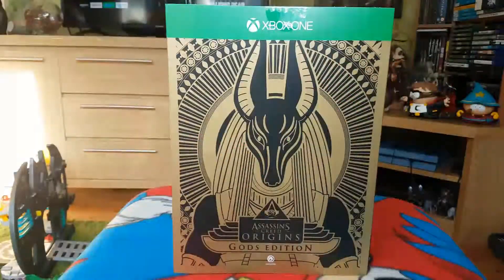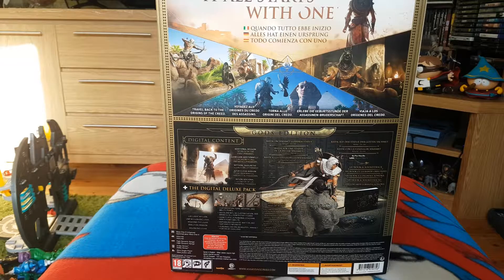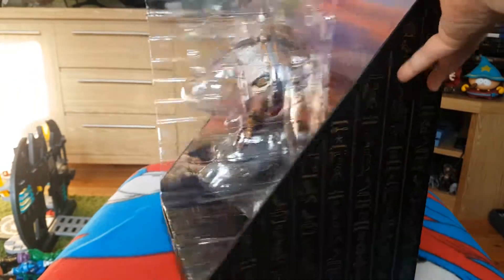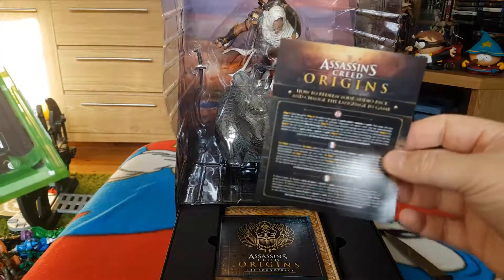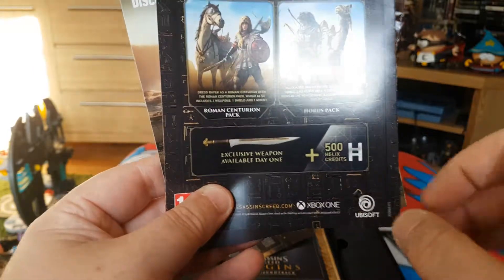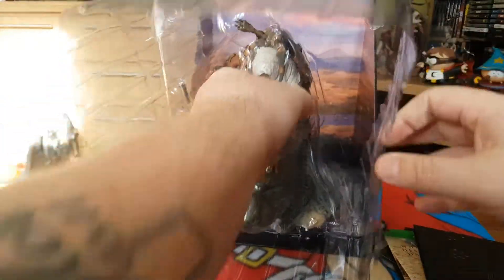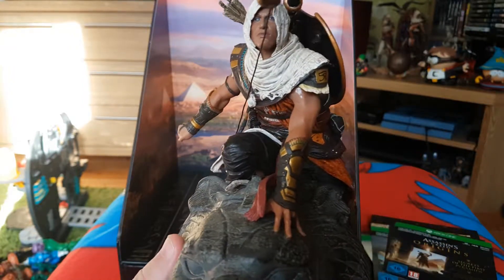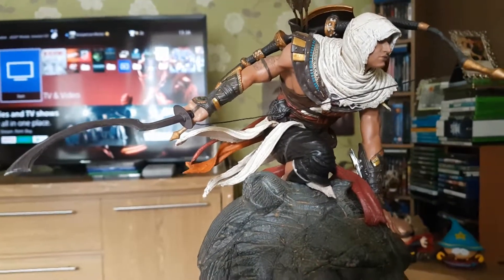Assassin's Creed: Origins - God's Edition Unboxing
PHYSICAL CONTENT

*High-end: Bayek’s on Sekhmet Goddess statue (height 26cm) - By Ubicollectibles.
*Premium Egyptian Gods themed package.
*The Assassin’s Creed® Origins Standard Edition, the Digital Deluxe *Pack and an additional mission.
*The game’s art book: Featuring the artworks from Ubisoft Montreal artists that lead to the creation of the game.
*The world map: Explore the Egypt of Assassin’s Creed® Origins with this hand-drawn artistic representation.
*The game’s official soundtrack.

DIGITAL CONTENT*

*An exclusive mission: Ambush at Sea: Take command in the fight for naval supremacy on the rough seas.
*An additional mission: Secrets of the first Pyramids. Discover the secrets behind the construction of the first Pyramids and what mysteries lay within.
*Three additional ability points to enhance your Assassin’s starting skills.
The Desert Cobra Pack:
*The desert cobra outfit: Sneak in the sand and strike as fast as the wind with this outfit.
*Fangs, the horse: This tusk-toting horse stirs fear into the hearts of your enemies.
*Snakes on a Shield, a legendary piece of gear: These twin-snakes will protect their master.
*Eye of Apep, legendary blunt weapon: This snake may not bite you, but you will feel its sting.
*The Fang, legendary sickle sword: The Fang is designed to shred anything it touches into pieces.